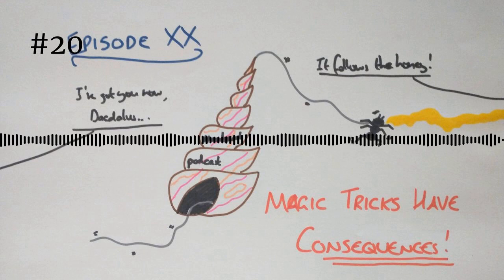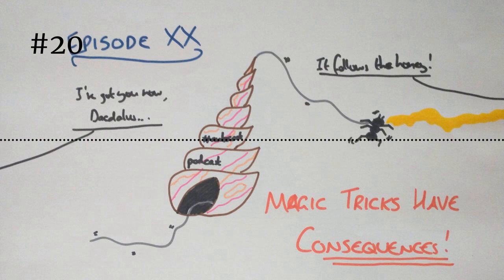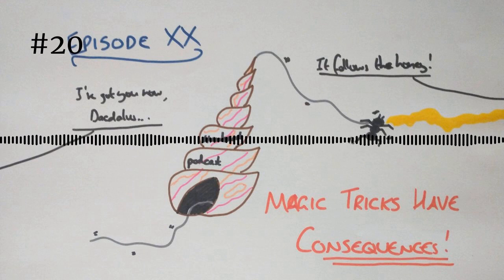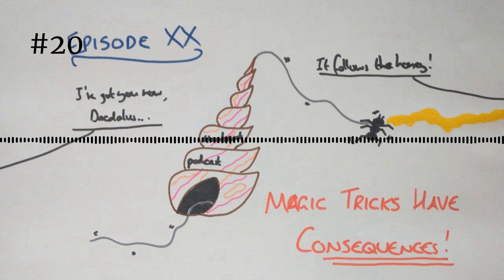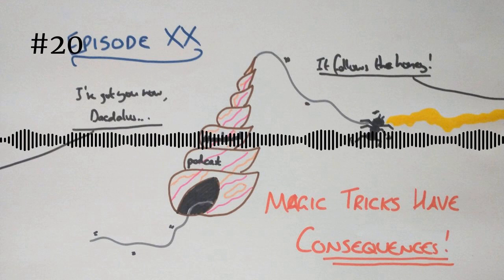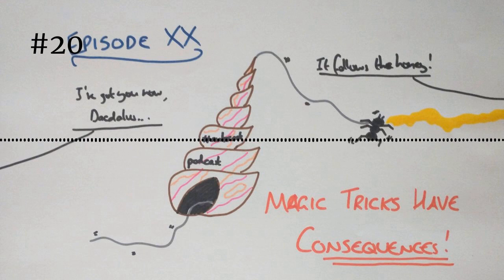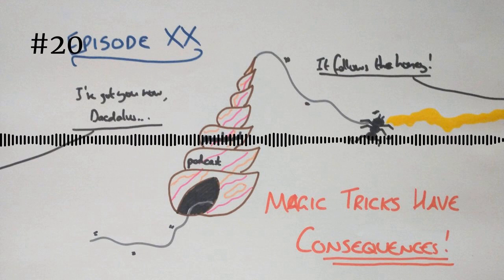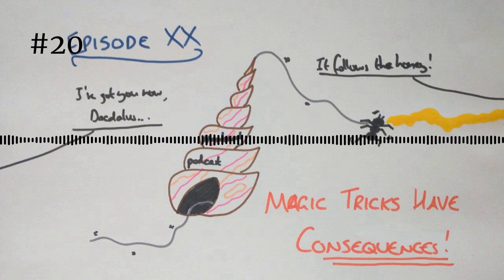Autocrat episode 20- Magic Tricks Have Consequences!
The world's first game show (involving a spiral shell), a Greek mythology spa treatment and ant-related hijinks all lie in store for us in the conclusion of our minotaur trilogy...

-Cary, H. (1904), The Histories of Herodotus. New York: D. Appleton and Company.

-Frazer, J. G. (1921), Apollodorus: The Library (Volume II). London: William Heinemann.

-Jones, W. H. S. (1918), Pausanias Description of Greece. In Six Volumes. Volume I: Books I and II. London and New York: William Heinemann and G. P. Putnam’s Sons.

-Jowett, B. (1892), The Dialogues of Plato, translated into English with Analyses and Introductions (Vol II.) (3rd edition). Oxford: Clarendon Press.

-Norton, C. E. (1892), The Divine Comedy of Dante Alighieri. Volume I: Hell. Boston and New York: Houghton, Mifflin and Company.

-Oldfather, C. H. (1989), Diodorus of Sicily in Twelve Volumes. Volume I: Books I and II, 1-34. Cambridge, Massachusetts and London, UK: Harvard University Press.

-Oldfather, C. H. (1993), Diodorus of Sicily: the Library of History. Books IV.59- VIII. London and Cambridge, Massachusetts: Harvard University Press.

-Peris, M. (1978), The Tunnel-Maker and the Labyrinth Builder. Chapter in: van Lohuizen-de Leeuw, J. E., Prematilleke, L. and Indrapala, K. (eds.), Senarat Paranavitana Commemoration Volume: 145-165.

-Sambuelli, L., Comina, C., Catanzariti, G., Barsuglia, F., Morelli, G. and Porcelli, F. (2019), The third KV62 radar scan: Searching for hidden chambers adjacent to Tutankhamun's tomb. Journal of Cultural Heritage 39: 288-296.

-Wheelwright, C. A. (1844), Pindar. New York: Harper & Brothers.

-Author unknown, Wikipedia (date unknown), Daedalus (online) (Accessed 13/03/2024).

-Author unknown, Wikipedia (date unknown), Minos (online) (Accessed 13/03/2024).